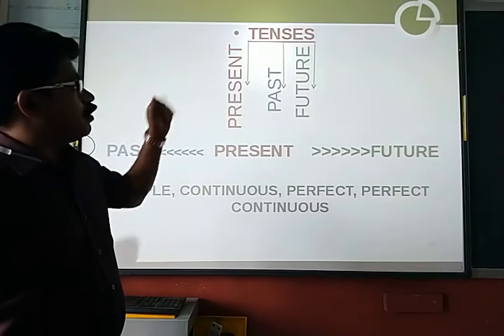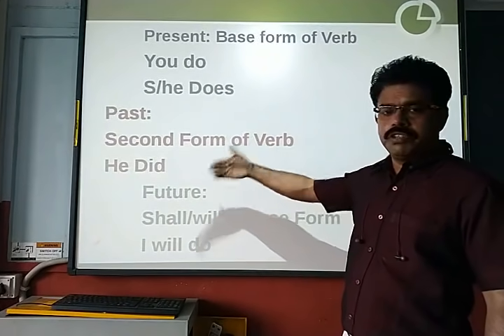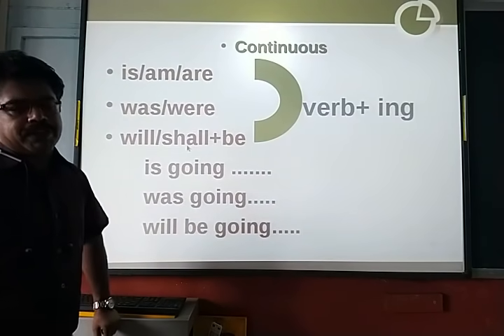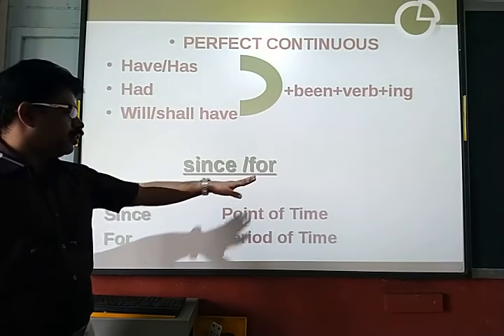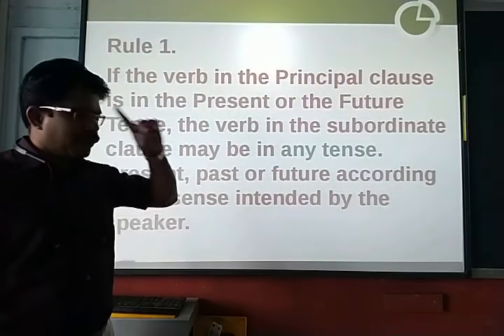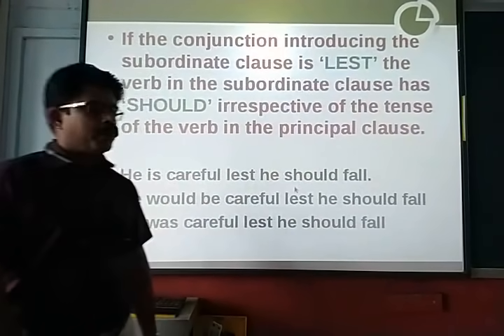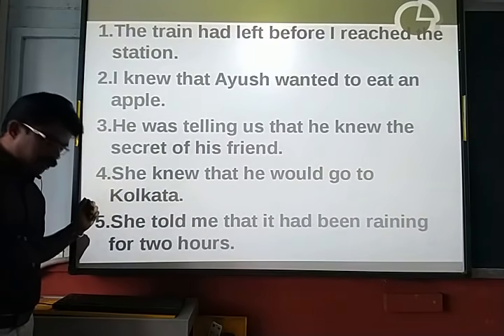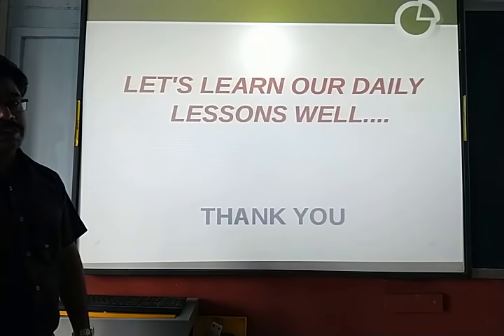Class 10 English I (04/05/2020)